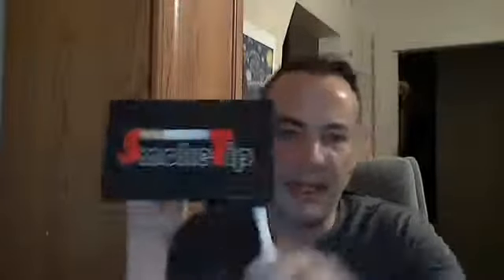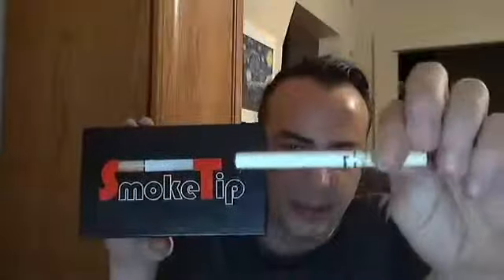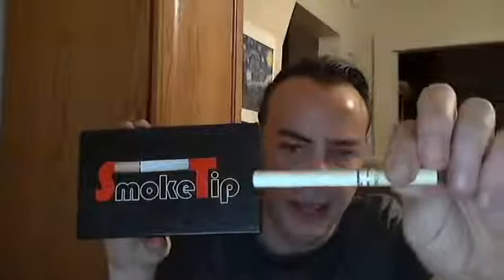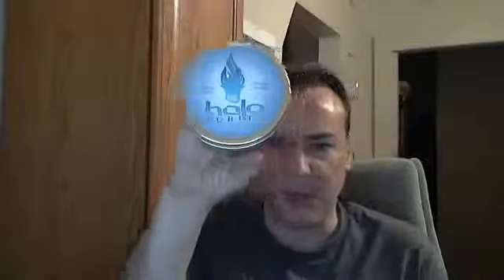Best E Cig Brands for 2013